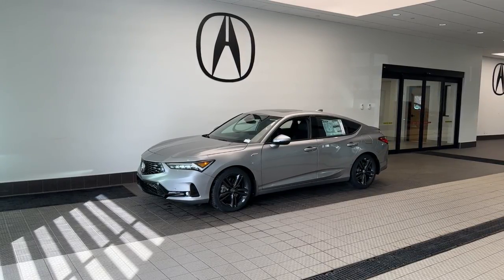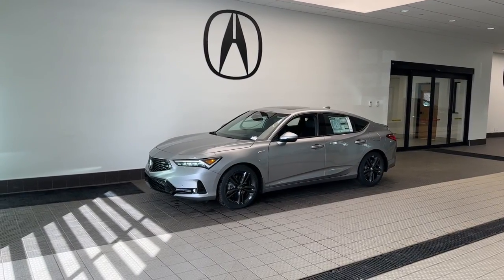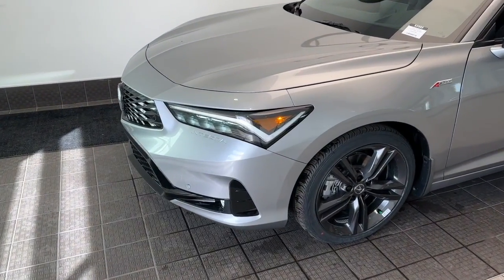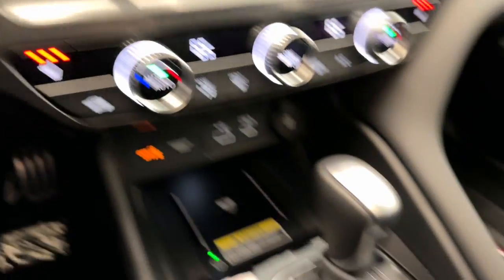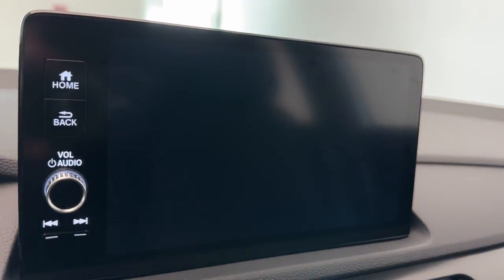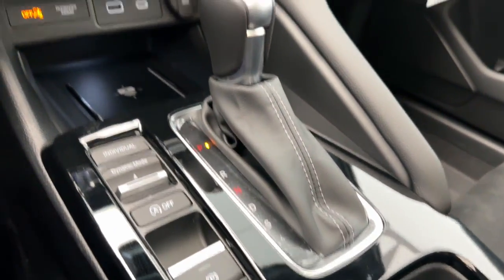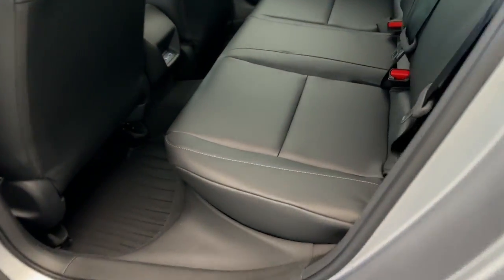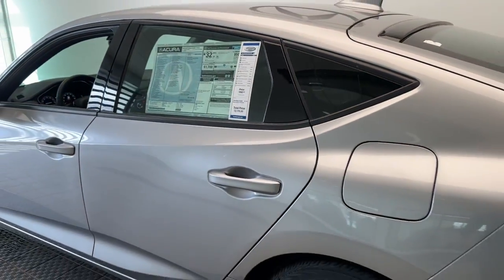2023 Acura Integra Libertyville, Barrington, Palatine, Glenview, Schaumburg X3585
Lunar Silver Metallic New 2023 Acura Integra w/A-Spec Tech Package available in 1620 S Milwaukee Ave., Libertyville, Illinois at McGrath Acura Libertyville. Servicing the Libertyville, Barrington, Palatine, Glenview, Schaumburg , IL area.

2023 Acura Integra A-Spec Tech Package Lunar Silver MetallicBluetooth/Hands Free Navigation/GPS/Navi Back-Up Camera Power Adjusted Seats Keyless Entry Keyless Start Memory Seats Apple Car Play Adaptive Cruise Control Luxury & Performance Lane Keep Assist 16 Speakers 18 Alloy Wheels 4-Wheel Disc Brakes ABS brakes Adaptive suspension Air Conditioning Alloy wheels AM/FM radio: SiriusXM Apple CarPlay/Android Auto Auto-dimming Rear-View mirror Automatic temperature control Brake assist Bumpers: body-color Compass Delay-off headlights Driver door bin Driver vanity mirror Dual front impact airbags Dual front side impact airbags Electronic Stability Control Emergency communication system: AcuraLink (subscription required) Four wheel independent suspension Front anti-roll bar Front Bucket Seats Front Center Armrest Front dual zone A/C Front fog lights Front reading lights Fully automatic headlights Heads-Up Display Heated door mirrors Heated Front Bucket Seats Heated front seats Illuminated entry Knee airbag Lane departure: Lane Keeping Assist System (LKAS) active Leather Shift Knob Low tire pressure warning Memory seat Occupant sensing airbag Outside temperature display Overhead airbag Overhead console Panic alarm Passenger door bin Passenger vanity mirror Power door mirrors Power driver seat Power moonroof Power passenger seat Power steering Power windows Radio data system Radio: ELS Studio 3D Premium Audio System Rain sensing wipers Rear anti-roll bar Rear seat center armrest Rear side impact airbag Rear window defroster Remote keyless entry Security system Speed control Speed-sensing steering Speed-Sensitive Wipers Split folding rear seat Spoiler Steering wheel mounted audio controls Suede-Trimmed Seating Surfaces w/Exclusive Stitch Tachometer Telescoping steering wheel Tilt steering wheel Traction control Trip computer Turn signal indicator mirrors Variably intermittent wipers.